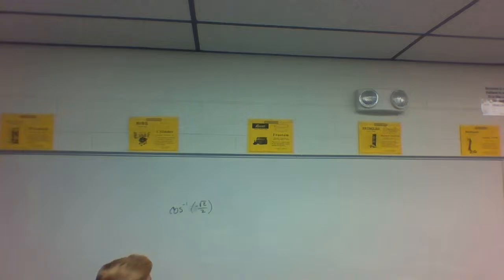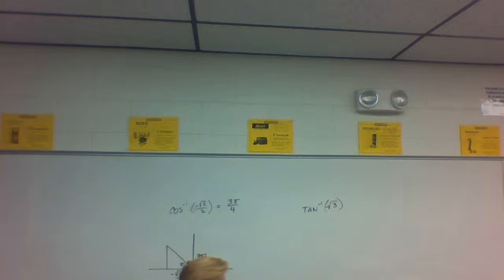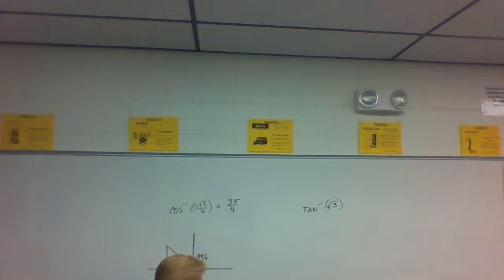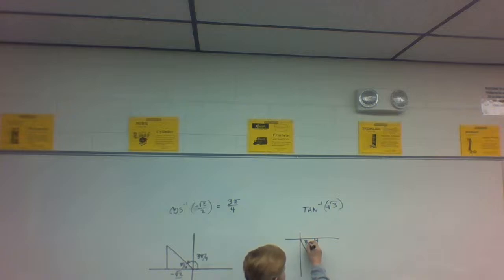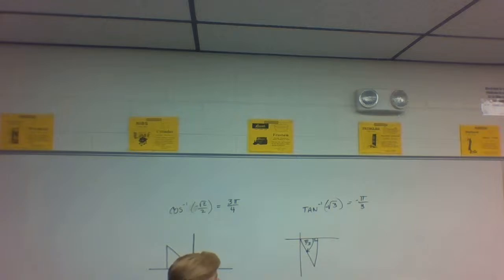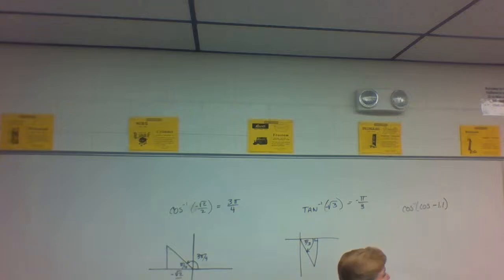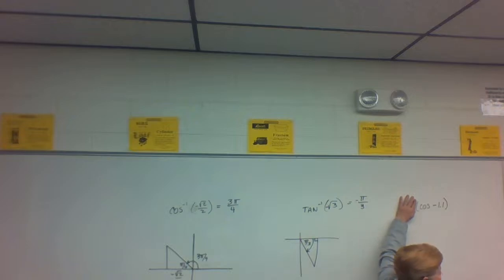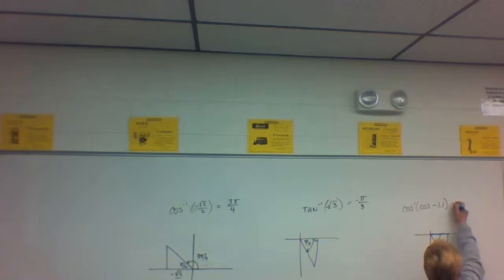Trig 4.7 cont.